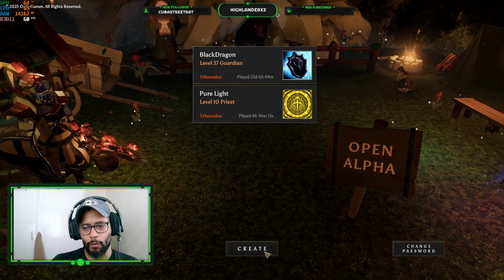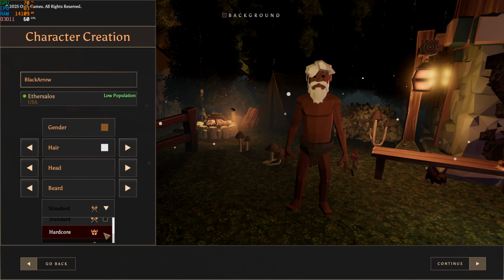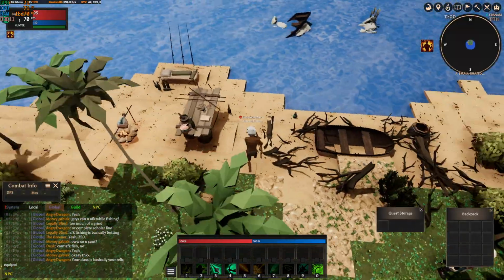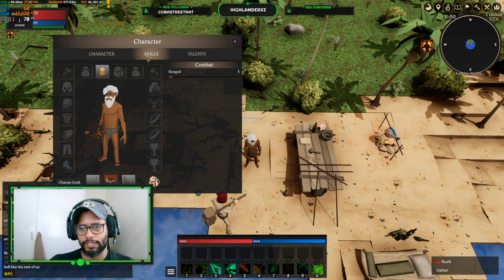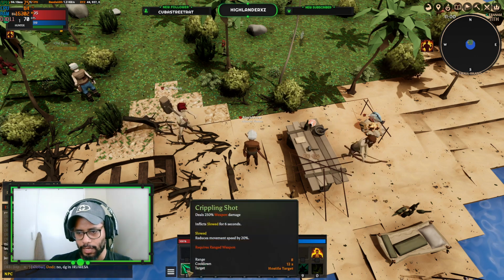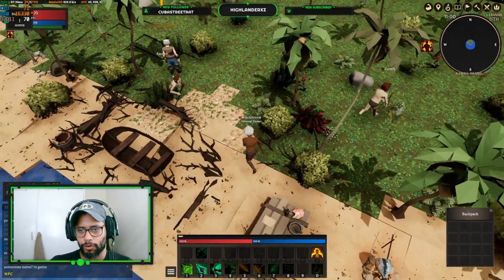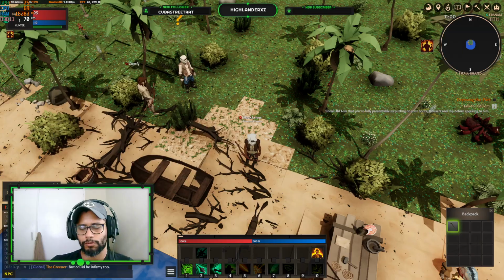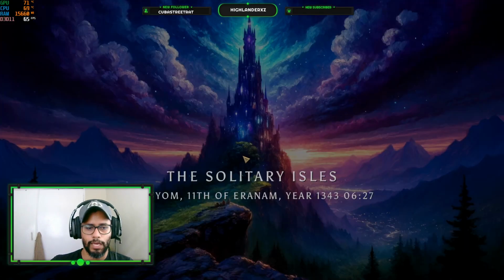Tutorial guide and basic things you need to know! | Ethyrial Echoes of Yore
Hey there I will be creating a variety of guides for the game with the idea of providing you with all the information you may need, how to complete all the main quest in the game, monsters locations, materials locations, profession guides, special secrets and class guides.